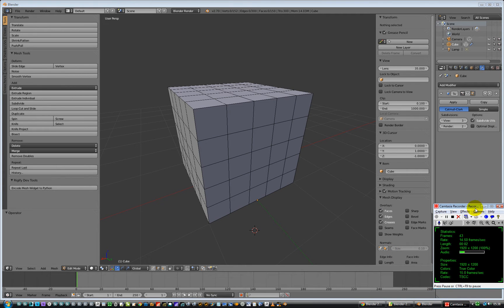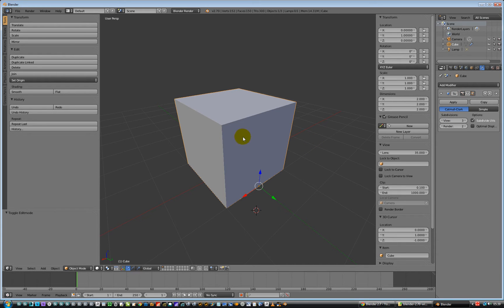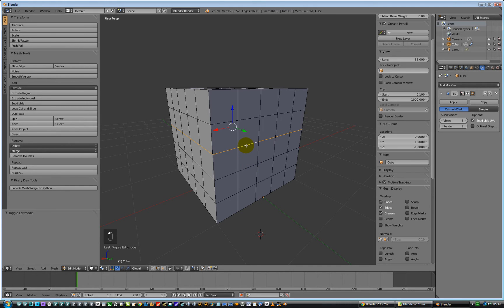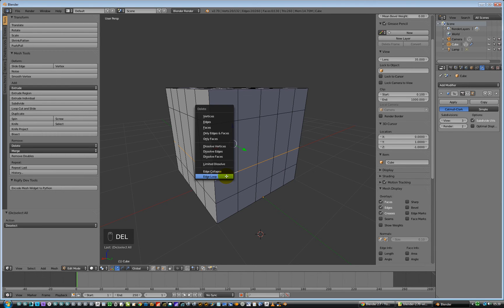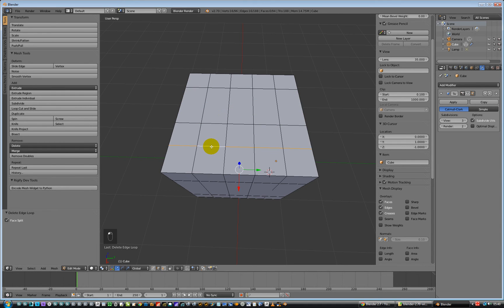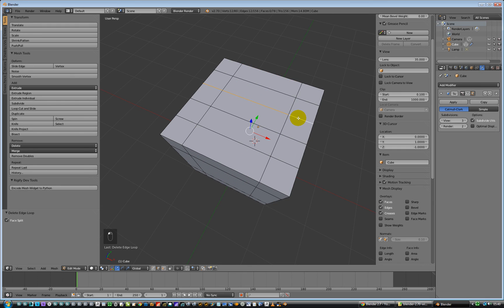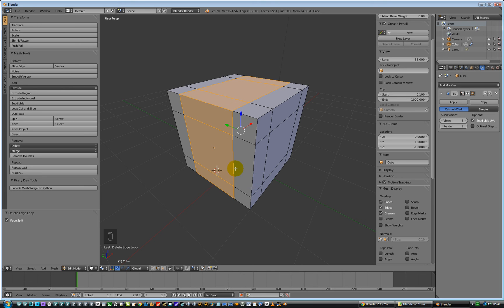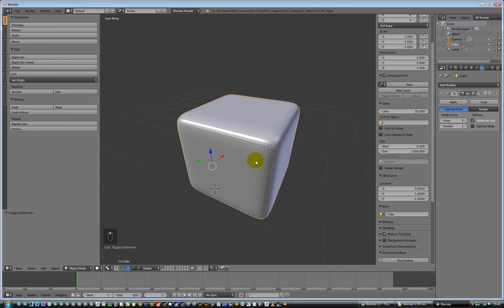Blender 2.7 removing edge loops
Quick how to video for new users of Blender 2.7